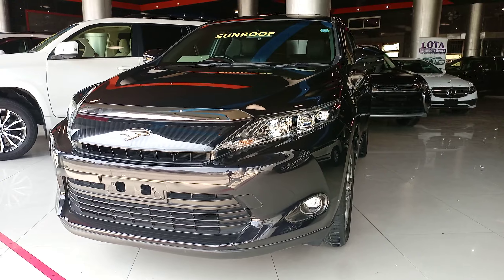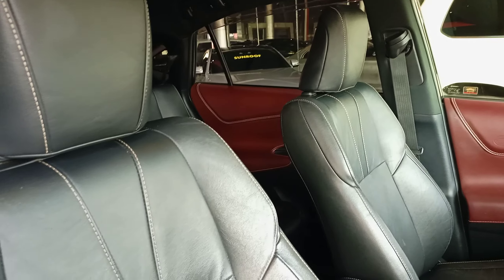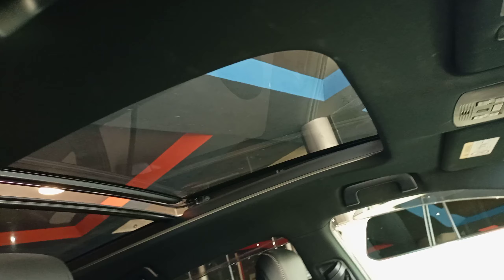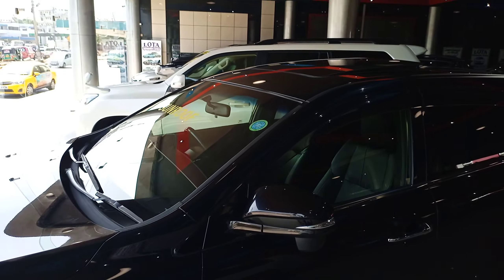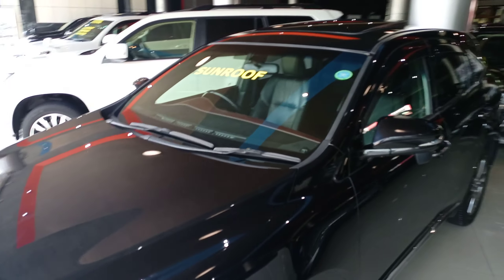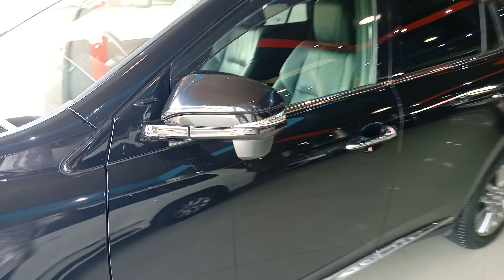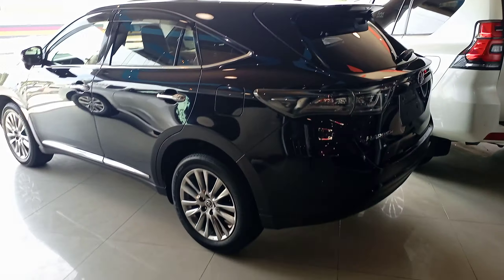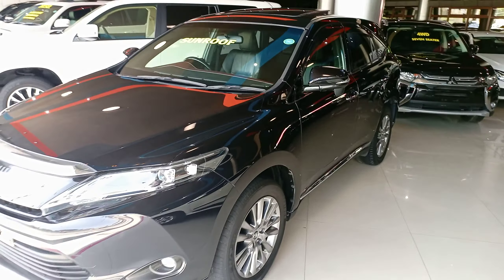Toyota Harrier For Sale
Toyota Harrier for sale in Mombasa
scouted by Alasiri Motors
Year : 2015
Kshs. 3,850,000
Fullyloaded withsunroof
Mileage :90267km